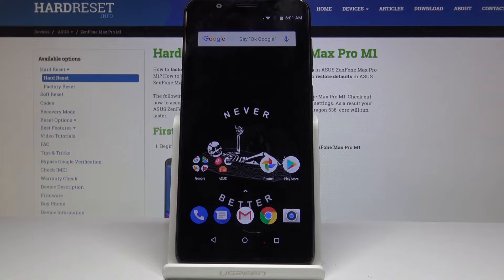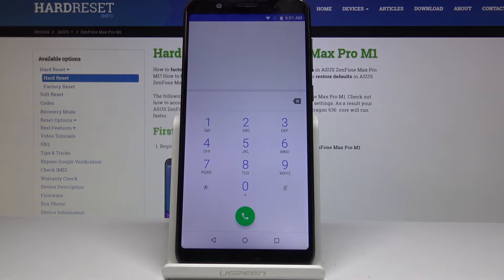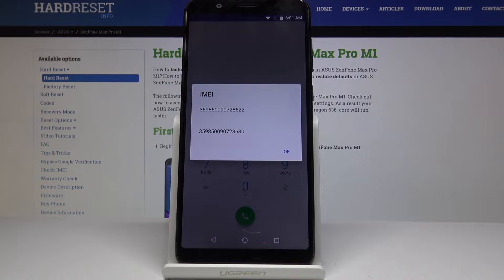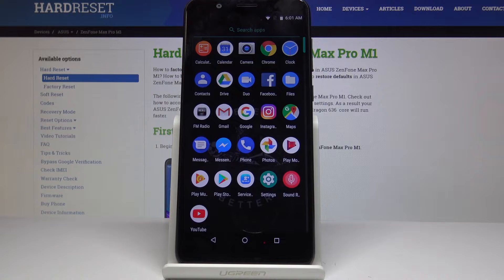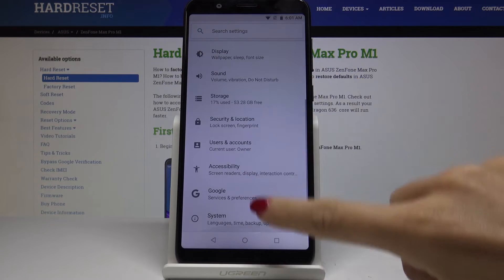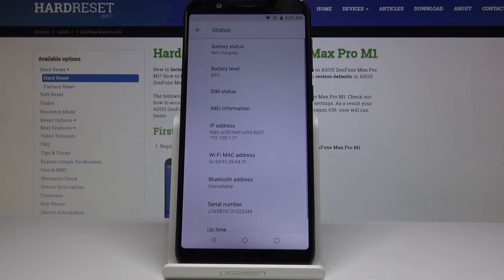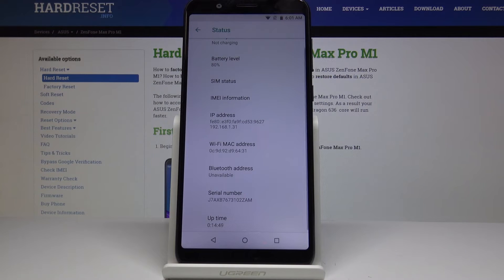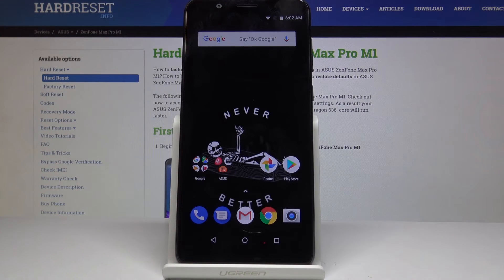How to Find IMEI Number in ASUS ZenFone Max Pro M1 - IMEI & Serial Number Info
We are presenting all the possible way to locate IMEI number in ASUS ZenFone Max Pro M1. If you would like to extend the knowledge about your Asus device, then you definitely should know your unique IMEI number. Let’s follow presented instruction video to check how to find IMEI and serial number in ASUS ZenFone Max Pro M1.

How to locate IMEI in ASUS ZenFone Max Pro M1? How to check IMEI in ASUS ZenFone Max Pro M1? How to find IMEI in ASUS ZenFone Max Pro M1? How to locate Serial Number in ASUS ZenFone Max Pro M1? How to find SN in ASUS ZenFone Max Pro M1?